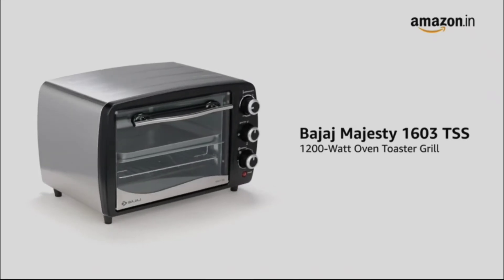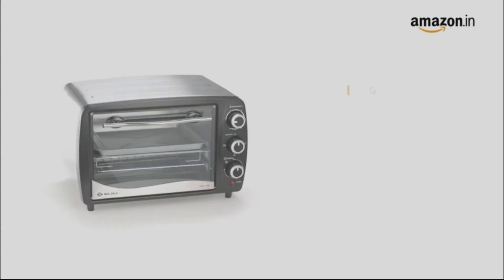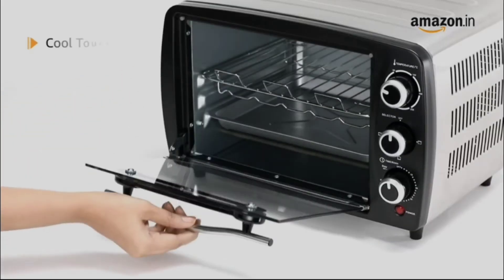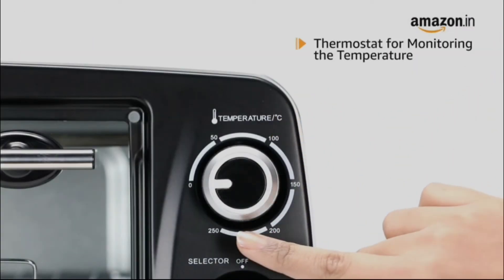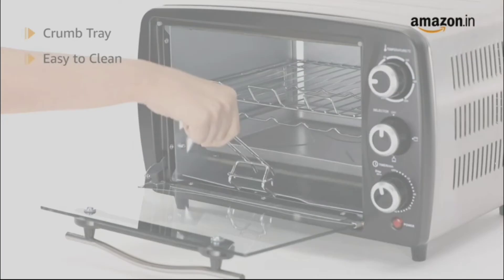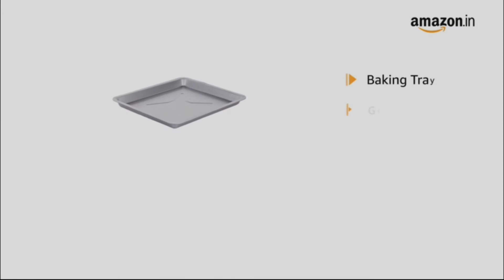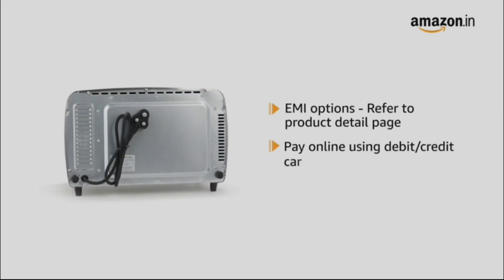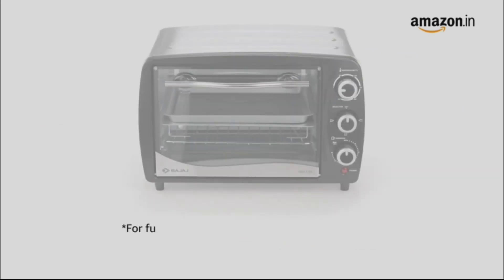Bajaj Majesty 1603 T 16-Litre Oven Toaster Grill.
Bajaj Majesty 1603 T 16-Litre Oven Toaster Grill (White)

◆16 Litres Capacity

This OTG comes with a storage capacity of 16 litres is compact to fit anywhere in your kitchen.

◆Stainless Steel Powder Coated Body

The stainless steel powder coated body and cavity material makes this machine long lasting and rust free.

◆5 Accessories Included

This OTG comes with 5 Accessories: Grill Tray, Baking Tray, Crumb Tray, Skewer rods, Tongs for baking/ grill tray.

◆60 Minutes Timer

With a 60-minute timer, this OTG enables you to control your cooking requirements. The built-in timer sends you a notification alert once the cooking process is complete.

★About Us

Eight Glorious decades! Bajaj Electricals is one of the oldest companies that has been dedicatedly working towards innovations that simplify human life. With a business portfolio that spans across myriad verticals – right from Consumer Products (Appliances, Fans, Lighting) to EPC (Illumination, Power Transmission and Power Distribution), we also have a strong presence in premium home appliance and cookware segments, with brands like Morphy Richards and Nirlep.

★Description

●Perfect for Your Baking, Toasting and Grilling Needs

The Bajaj Majesty 1603 T Oven Toaster Grill comes in a powder coated body that is sure to add a touch of elegance to your kitchen. Its spacious interiors, together with the largely compact exterior make it the right selection for your kitchen. This OTG’s front panel has three separate dials for element, temperature and timer to give you the ability to select the perfect settings for your dish. It comprises an ergonomically designed grill that can be used during cooking and even after to keep the food warm.

●Helps Create Crispy Delights in No Time

Want to prepare delicious kebabs and steaks easily? You can do that with the Bajaj Majesty 1603 T Oven Toaster Grill. It comes with a grill rack and a set of skew rods for all those succulent kebabs, a baking tray for your cakes and cookies, a pair of tongs for easy use and a crumb tray for stress-free cleaning. Loaded with all the utilitarian attributes of an oven, toaster, griller, this OTG is designed to deliver superior performance in the kitchen. You can keep it anywhere in the kitchen for easy access.

★Features & details

●Capacity: 16 litres, Suitable for 2-3 people ,Powder coated and stainless steel body. Convection - Yes

●Cooking capability: Baking, Grilling, toasting , Timer with auto shut off, Element Selection Switch: Yes, Rotisserie: Yes

●Wattage: 1200W , Thermostat monitors the temperature ,Unique heating element design

●Includes Oven toaster grill,Baking Tray, Grill Rack, Tong, Crumb Tray and Skewer Rods

●Easy Returns: This product is eligible for full refund within 10 days of delivery in case of any product defects, damage or features not matching the description provided

*Availability may vary by regions*